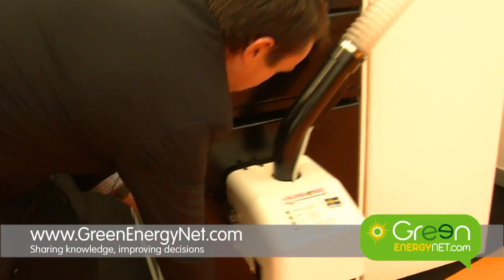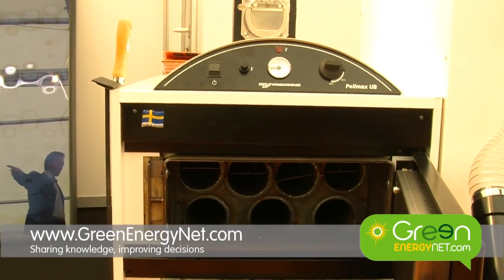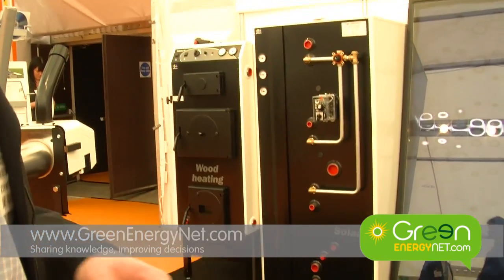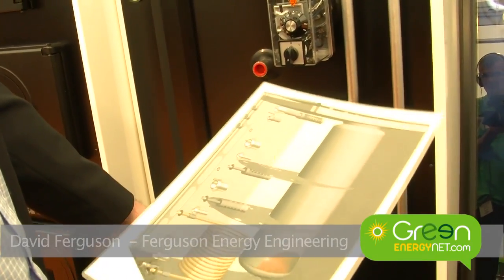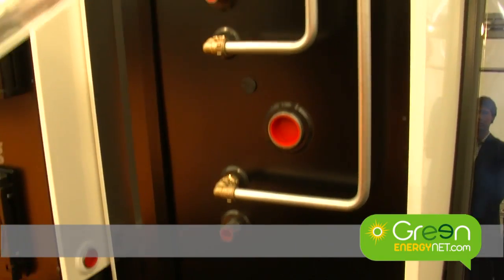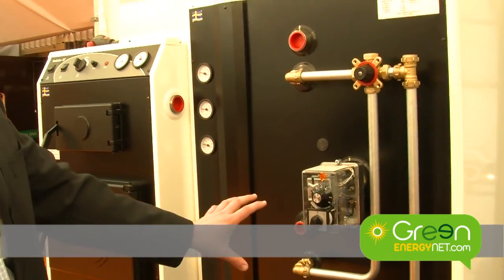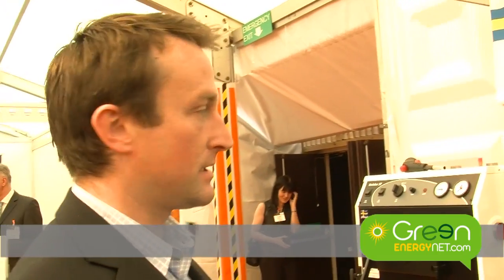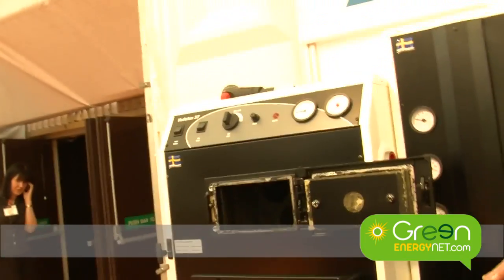Ferguson Energy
Mark Jennison of talks with David Ferguson of Ferguson Energy Engineering the Scottish Agent For Swedish Company Värmebaronen who supply Biomass Electric, at the All Energy Conference 2011 in Aberdeen. He shows us around the boiler and discusses the various ways it can be set up.